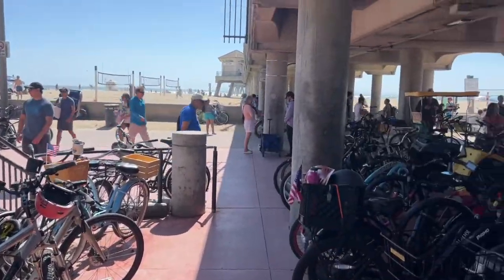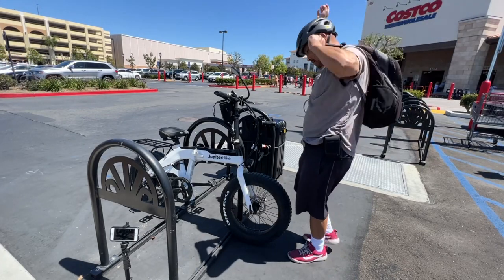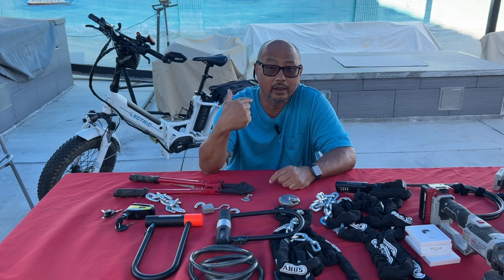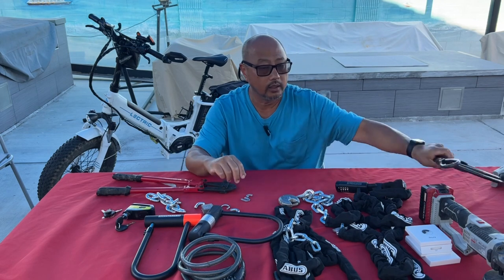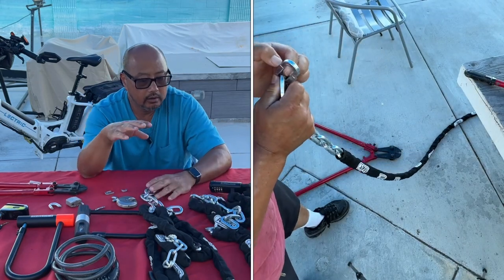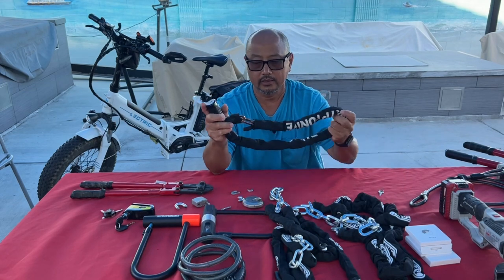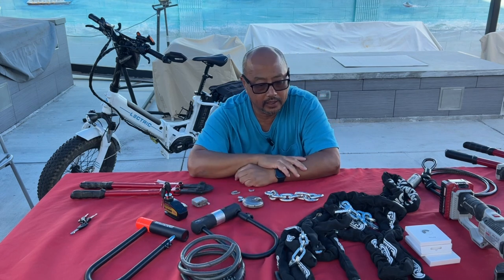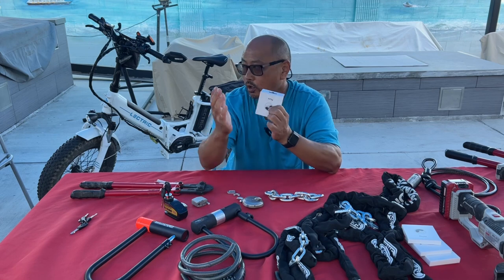Will it happen to you???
This is a follow up video to show how bikes are still being carelessly locked up and how quickly your ebike could be stolen if you use a wrong lock and locking technique.  Then discuss different locks and chains, how to properly use them and possible recovery method.  NOTE:  This is my opinion from my own research and experience.  I am not paid AND am I NOT endorsing any items discussed in the video.

Ulock with Alarm (Crystal Vision)
Kryptonite Chain